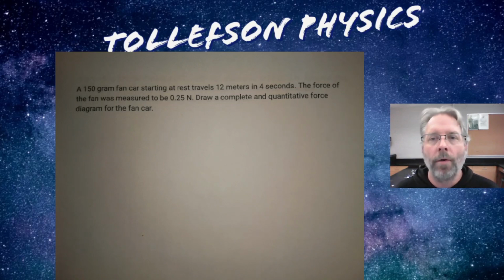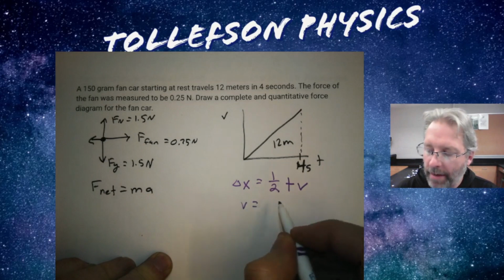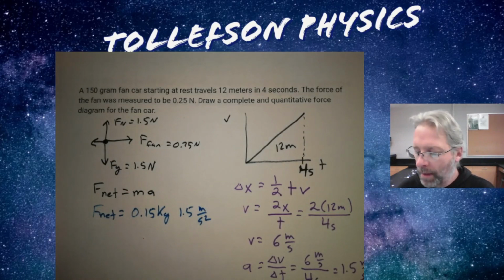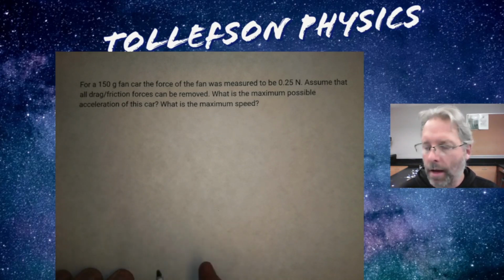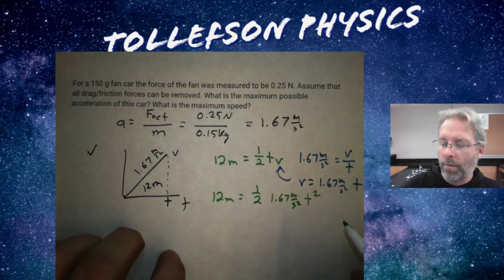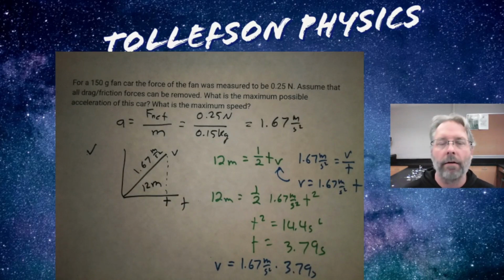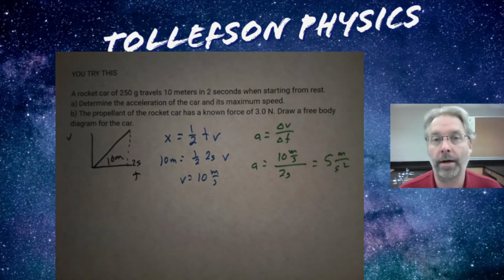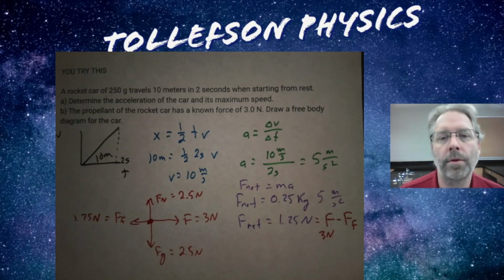Fan Car Force and Acceleration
Applying Newton's second law to a fan car.